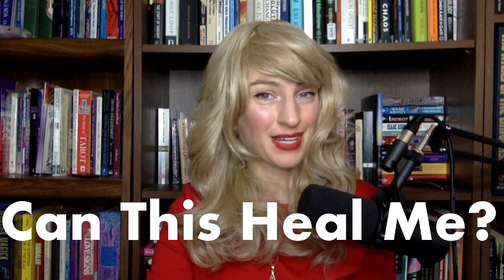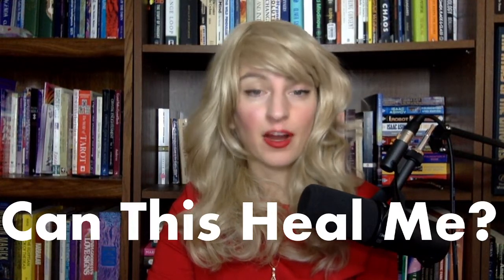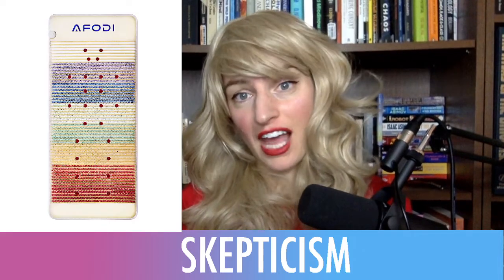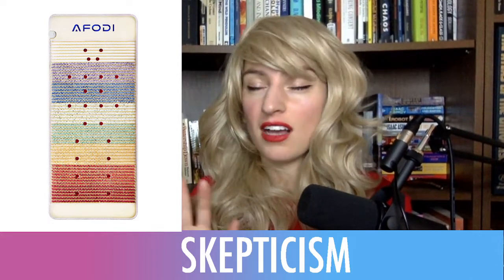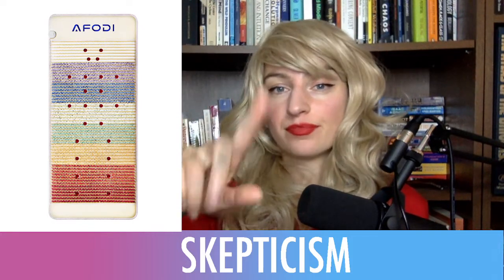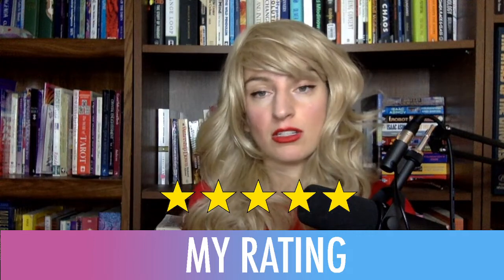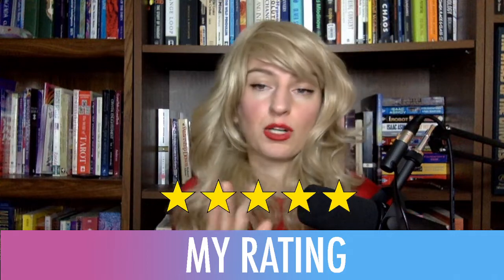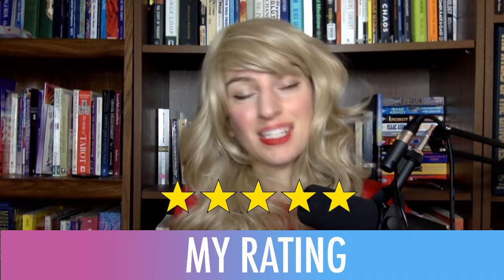PEMF (Pulsating Electro-Magnetic Frequency) - Can This Heal Me?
PEMF was originally used by vetrinarians to help heal broken bones. Since then it has been studied in depth. No one really understands how PEMF works, but it seems to. Join me as we learn more about it.
Thank you for your attention!